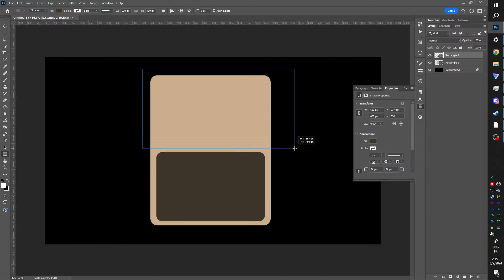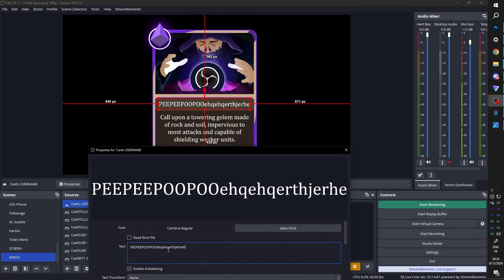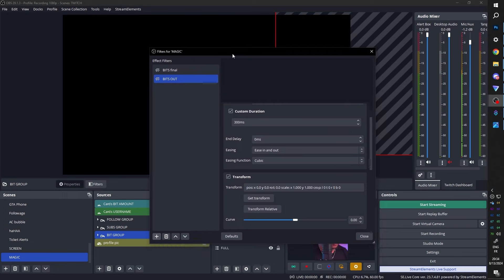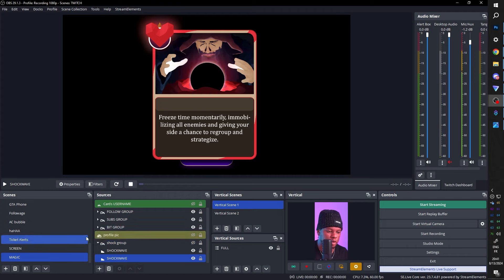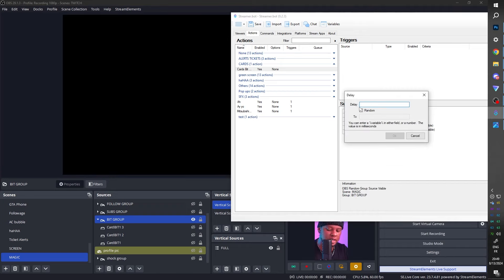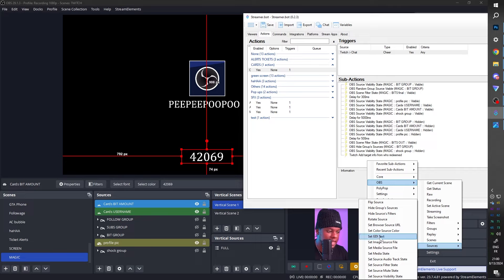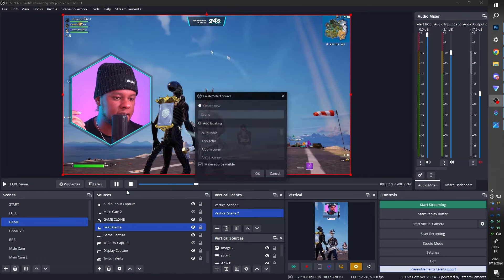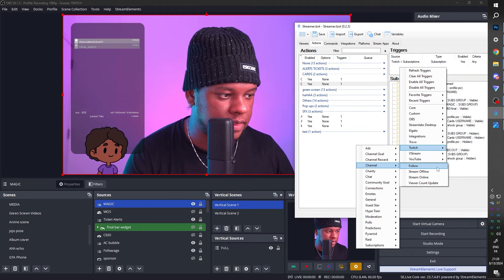This OBS Studio Magic Card Alert pack Setup Tutorial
A tutorial on how to setup The "Magic Cards" Alerts in OBS studio using @streamerdotbot & @exeldro 's move plugin. The alerts were design for Twitch streaming in mind, but this guide should showcase enough tips to create something similar for Youtube streaming.

TIMESTAMPS:
00:00 The Magic Cards Alerts explanation
01:04 Setting up the images, texts, and browser source
06:28 Animating the cards, move plugin and source transitions
10:55 Streamerbot Action and sub-actions
19:45 Final touches & results